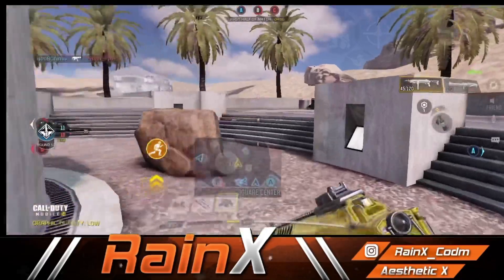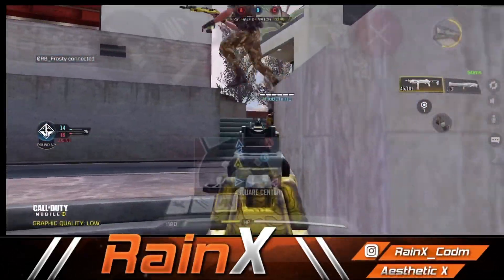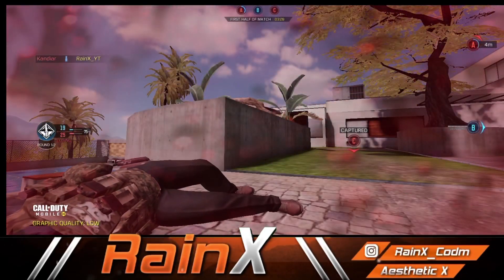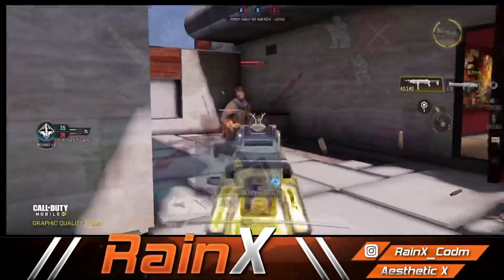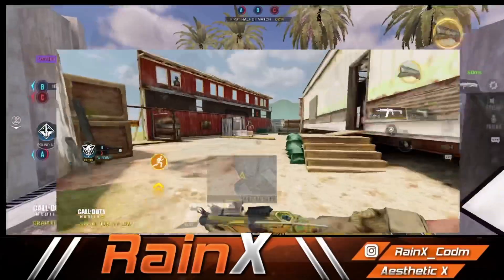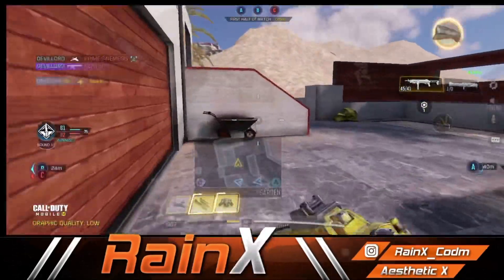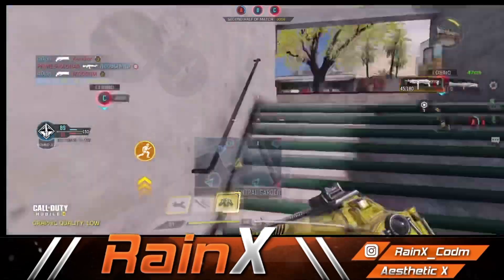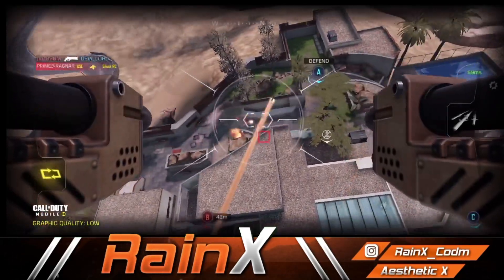Aim Improvement Crosshair Placement Tips and tricks in Call Of Duty Mobile | RainX Explain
Supporters